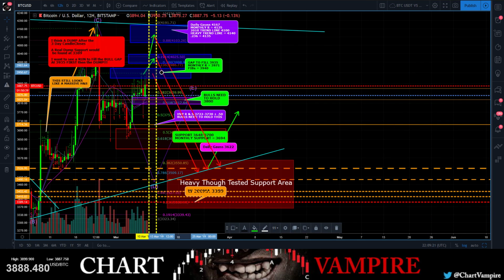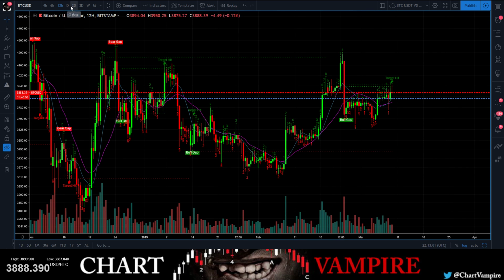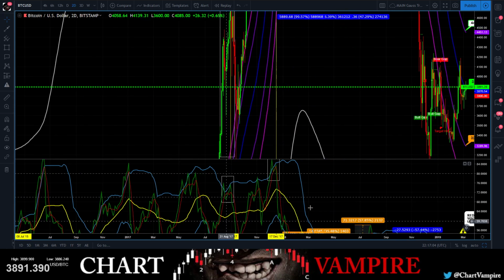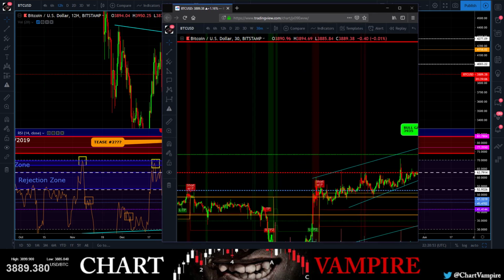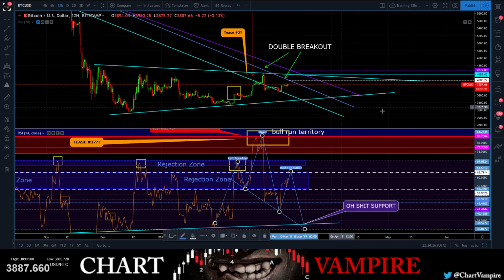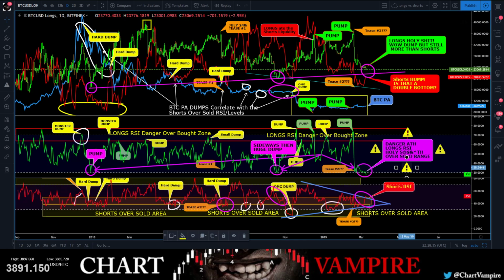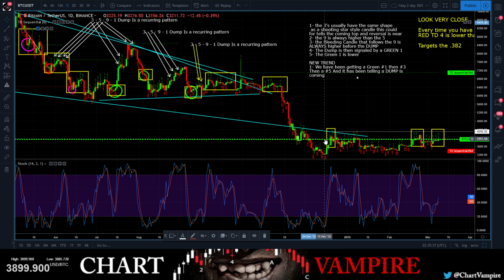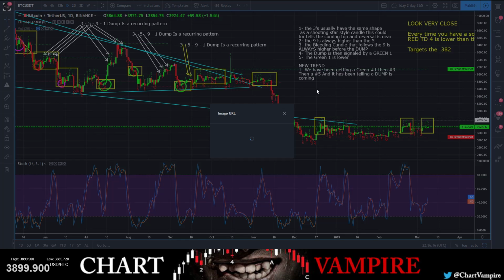Quick Update from earlier today